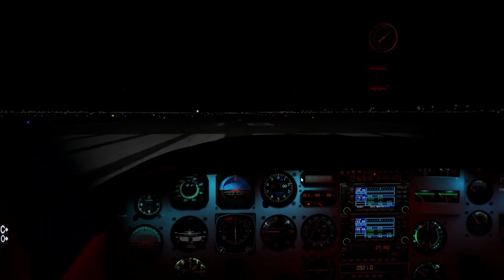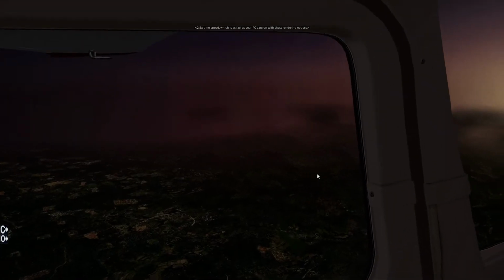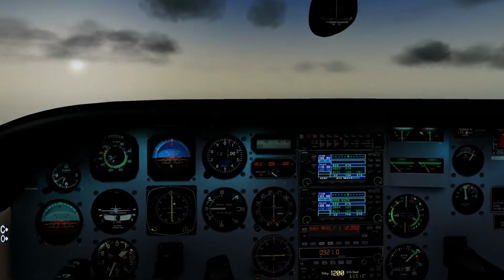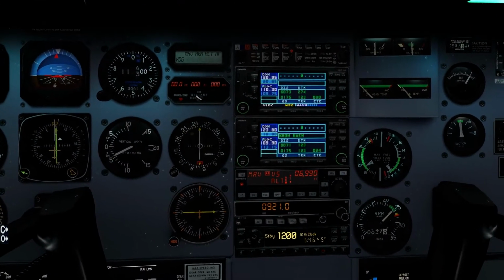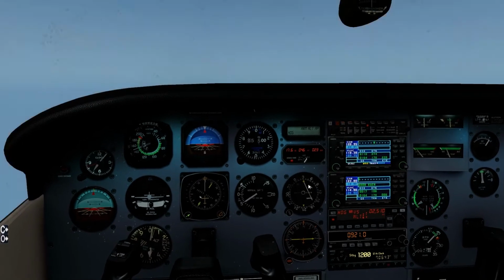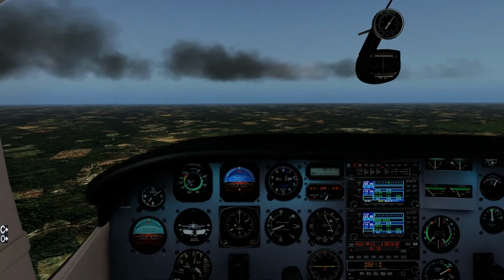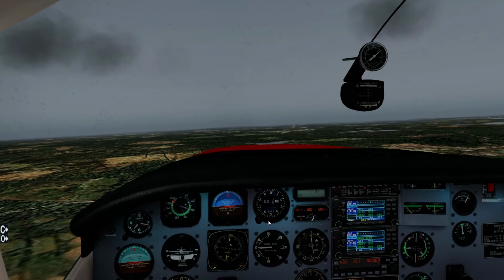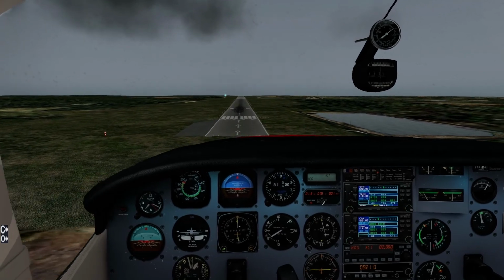X Plane 10 over Thailand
Continuing my travels towards Australia. I'm now over Thailand.